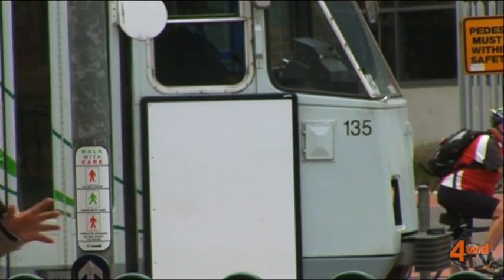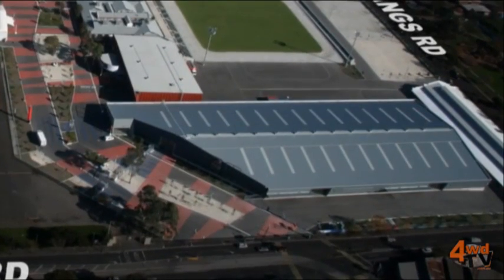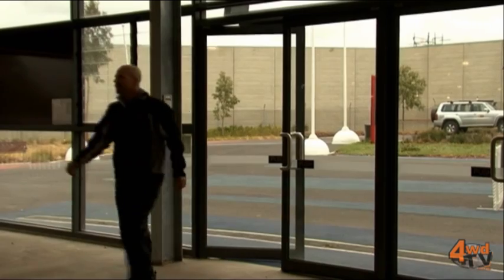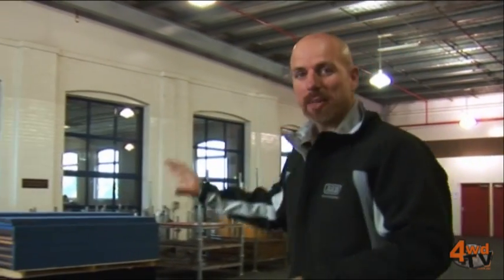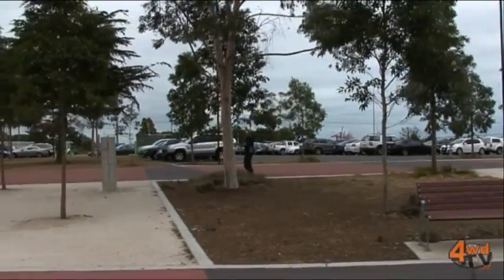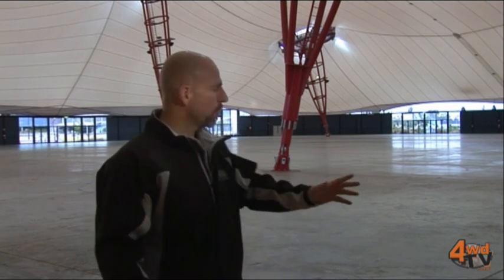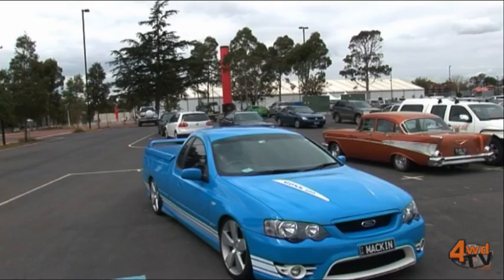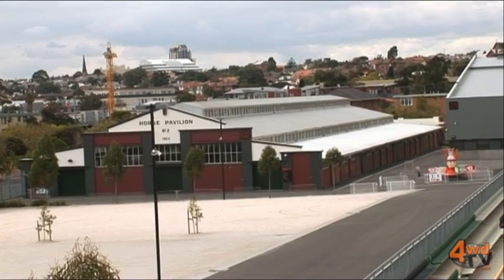2009 Melbourne 4x4 Show Promo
Take a look around the Royal Melbourne Showgrounds to see what will be on offer to exhibitors for the 2009 National 4x4 Show